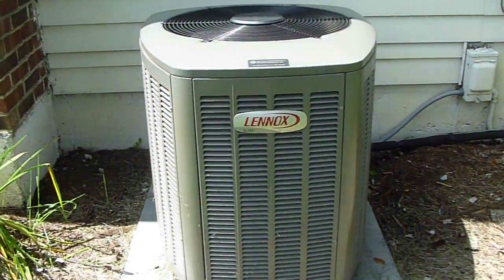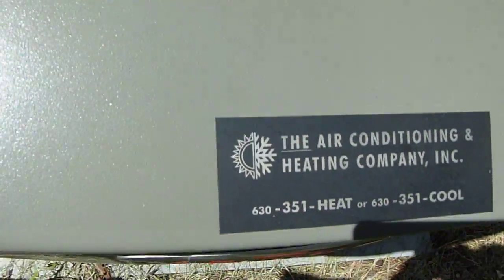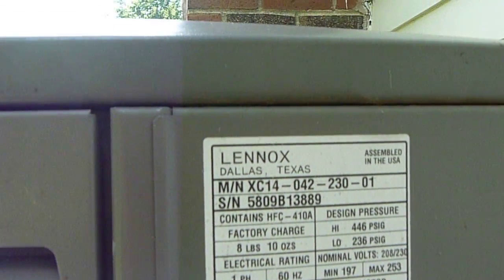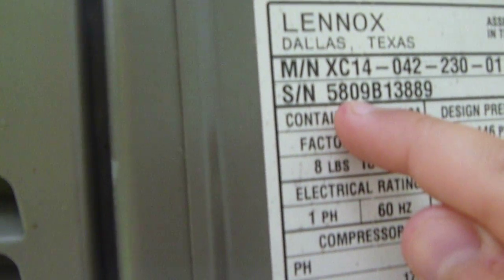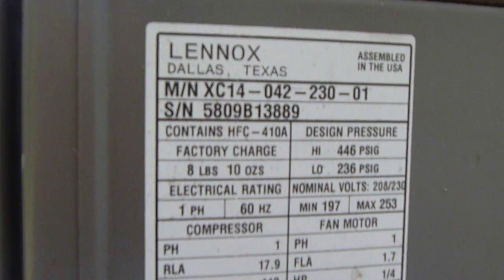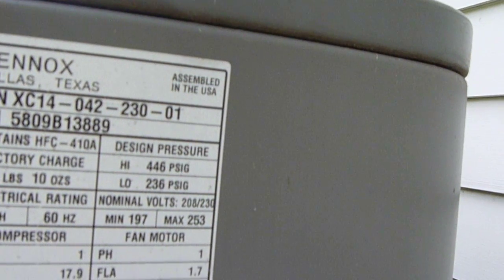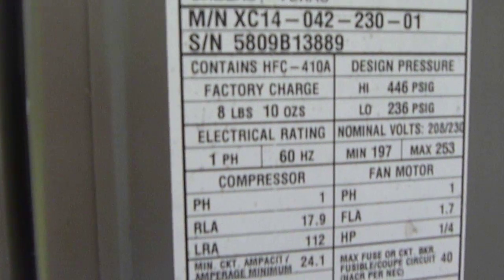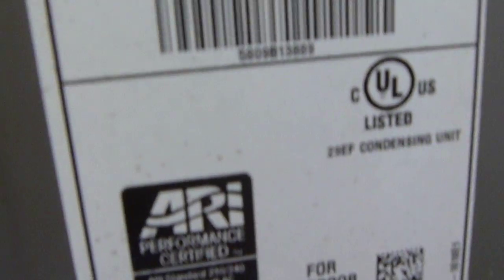2009 3.5-Ton Lennox Elite Series Air-Conditioner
This is at my friend's aunt's house. It is a straight cool unit matched up to a 90% efficient Lennox Elite Series gas furnace located in the basement. It has a Copeland Scroll compressor, is a XC13 model, and uses R-22. This unit is 3.5-Tons from 2009, and wasn't running because it was 73*F outside at the time. THe thermostat is a Honeywell FocusPRO 6000.